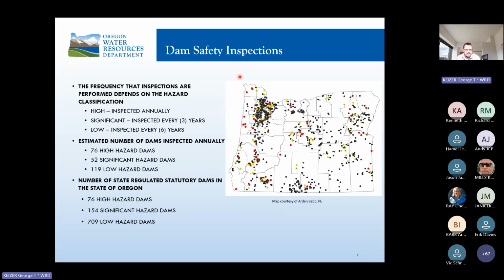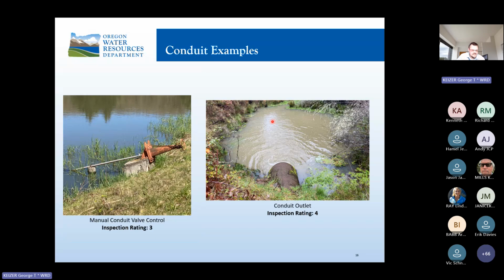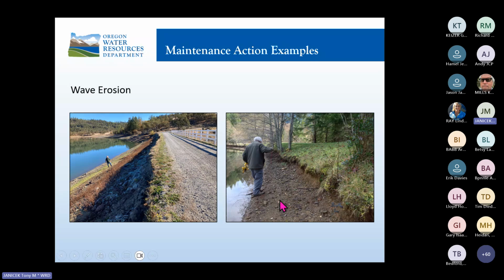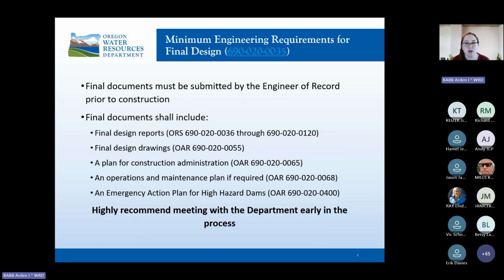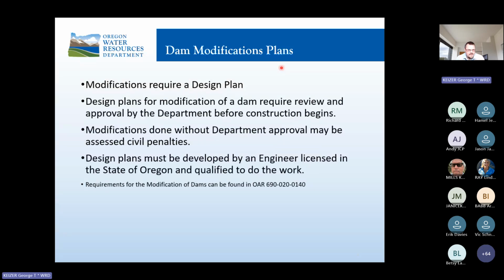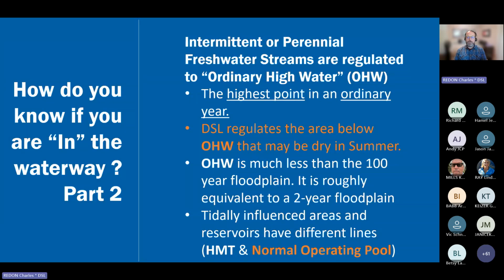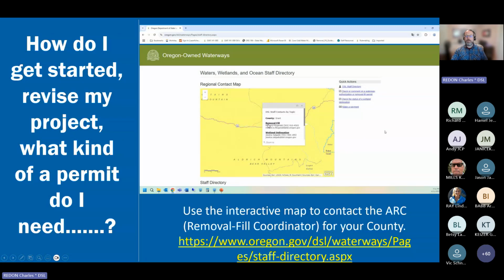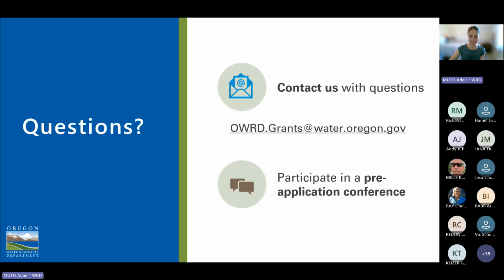Dam Safety Workshop - April 17th (Part Two)